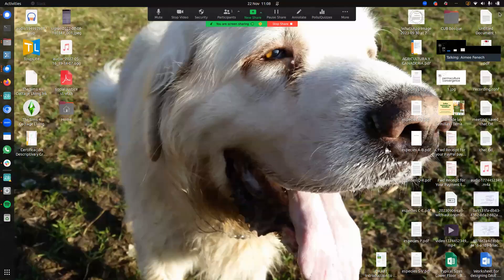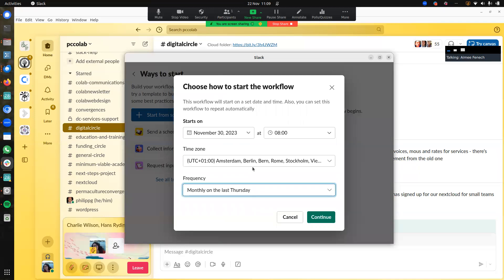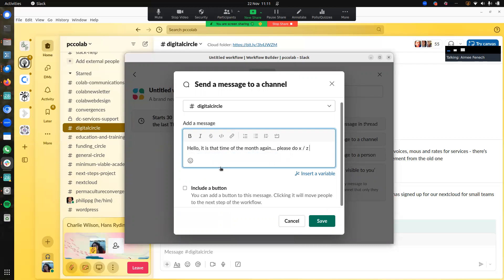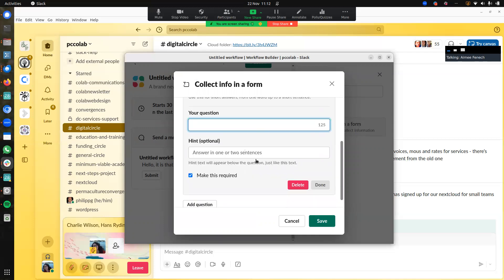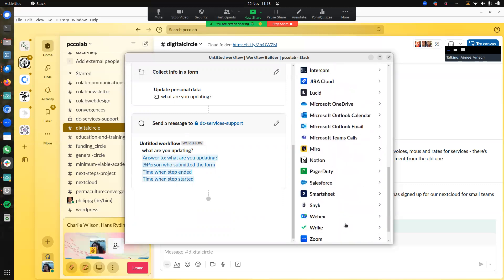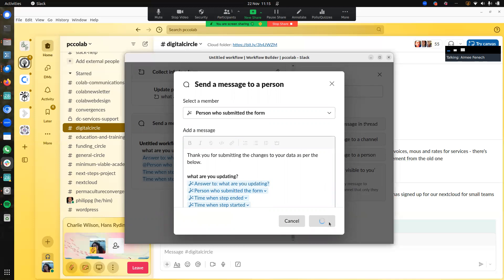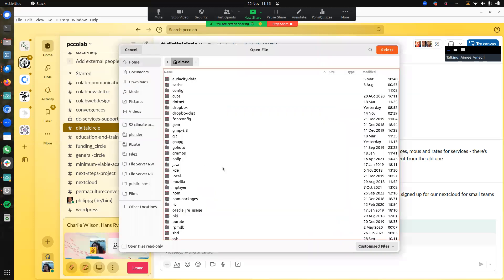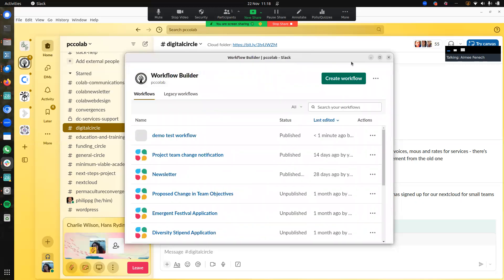Slack Workflow Builder - Creating a workflow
This short demo shows how to create a workflow using the workflow builder in slack.